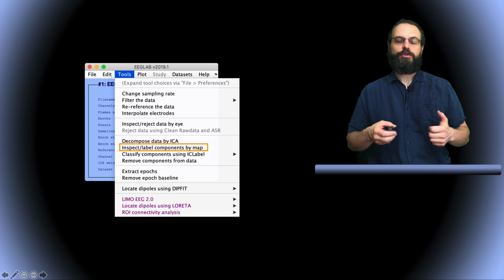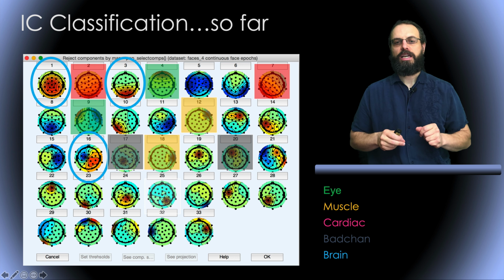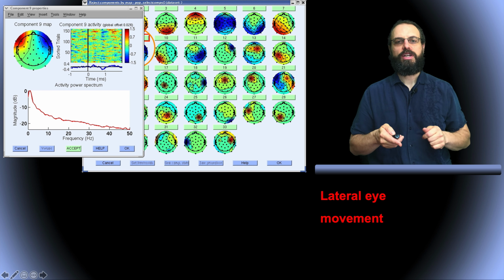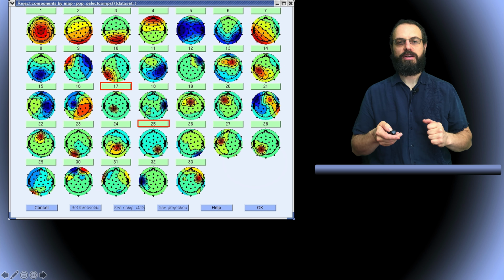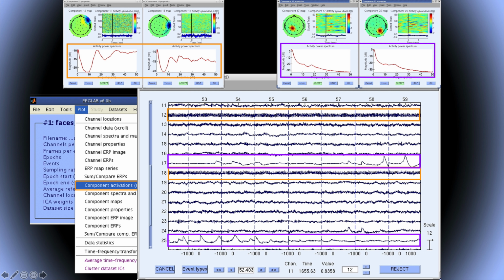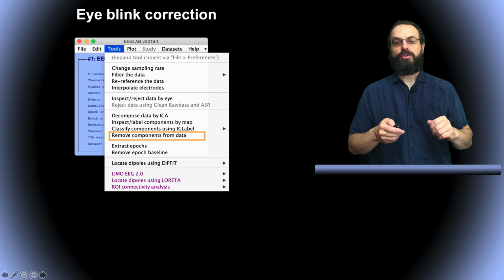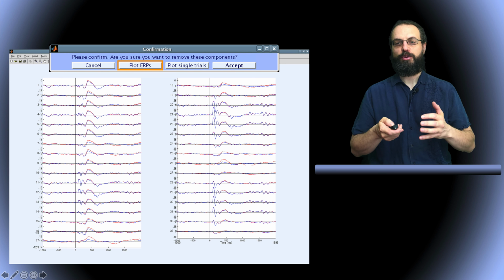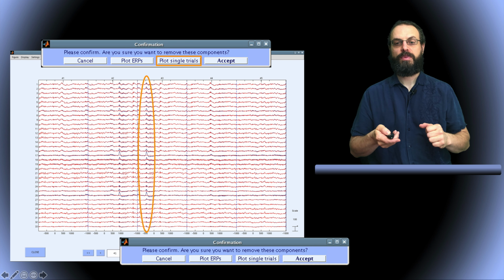ICA applied to EEG part 8: Removing Artifactual Components in EEGLAB